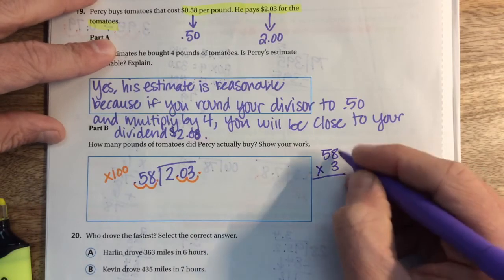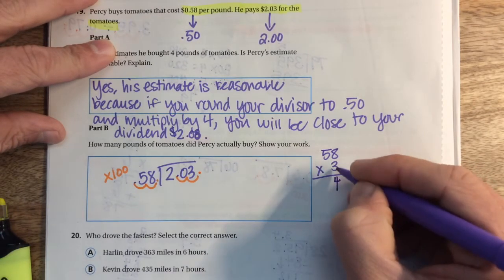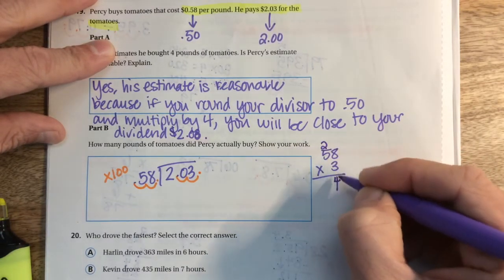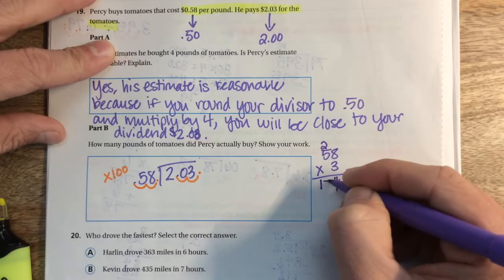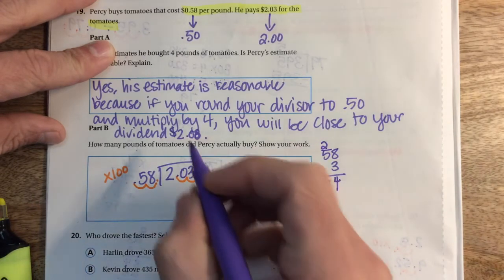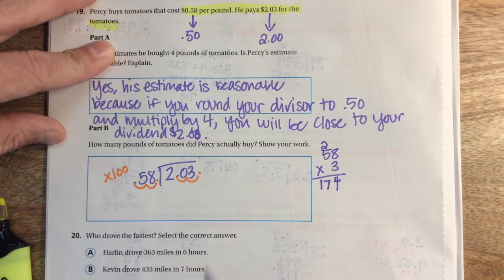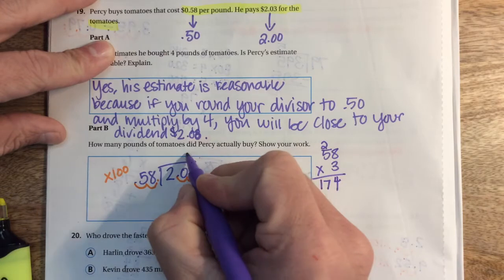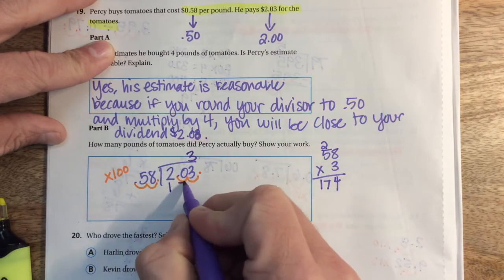Chapter 5 Review: Part 4